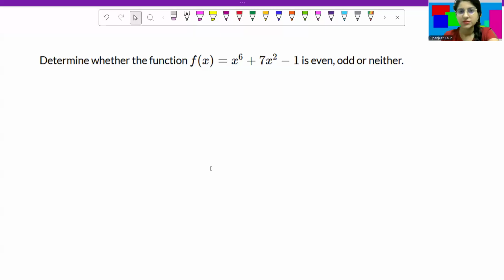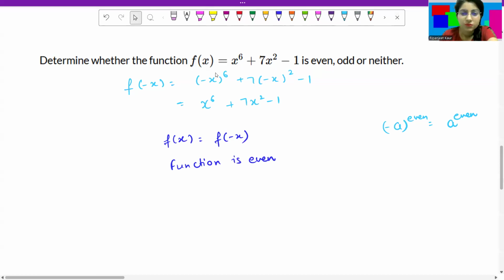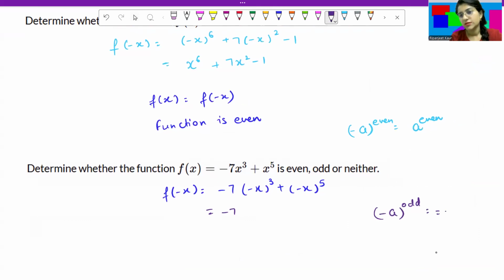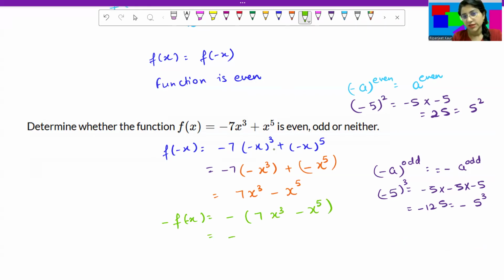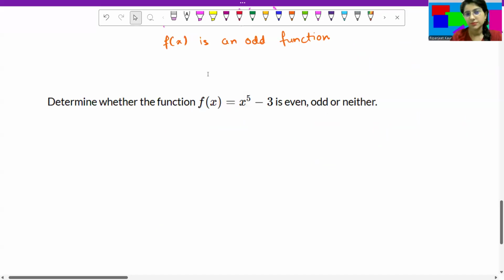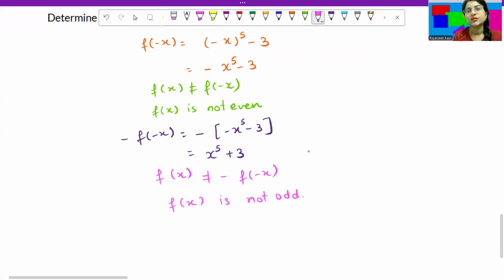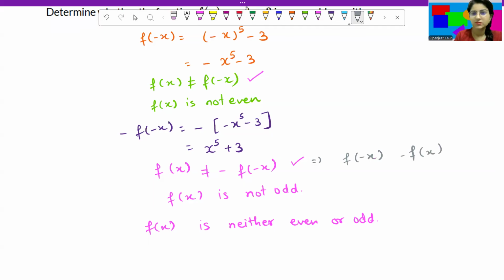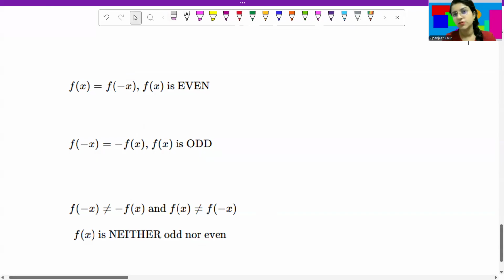Even and Odd Functions